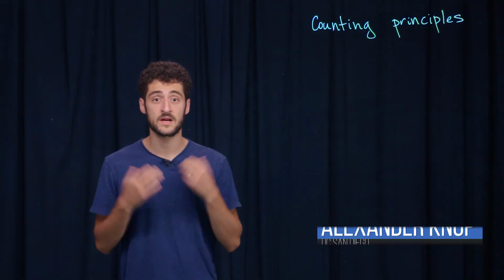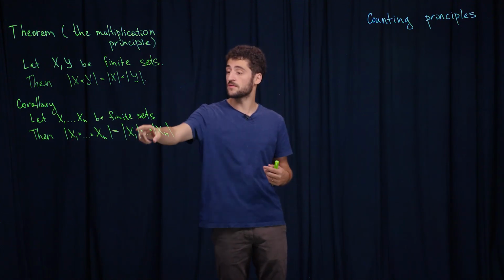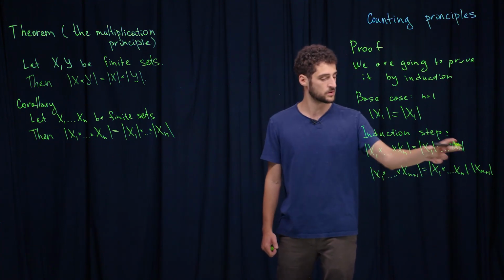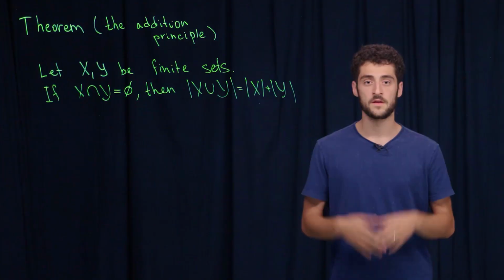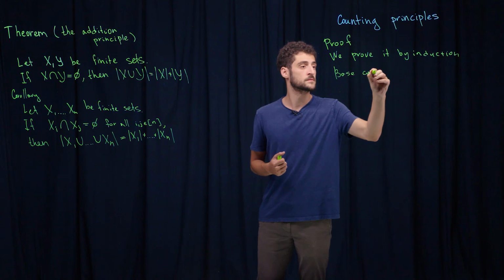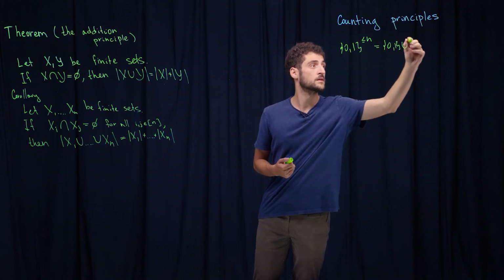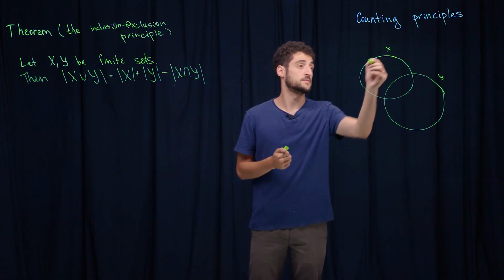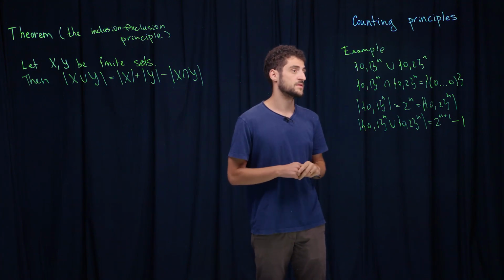Counting Principles: Introduction to Combinatorics #2